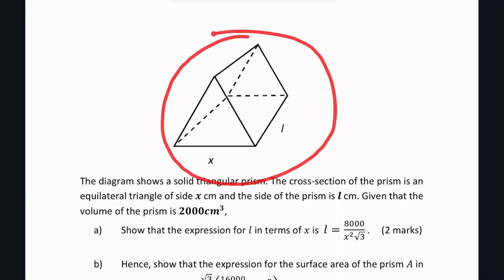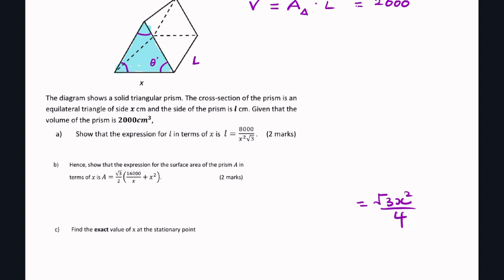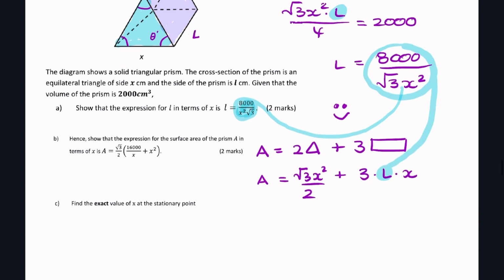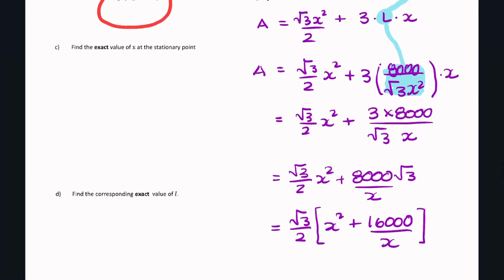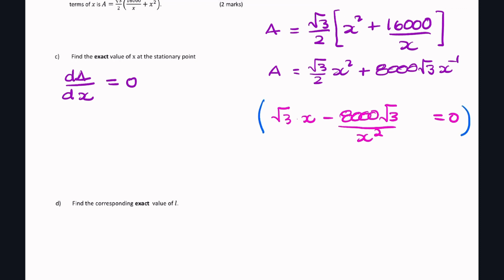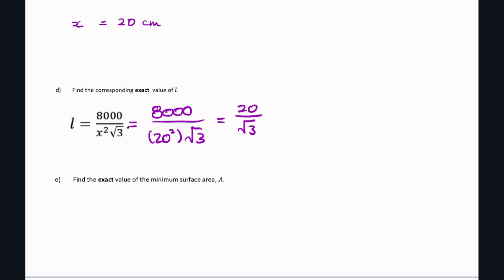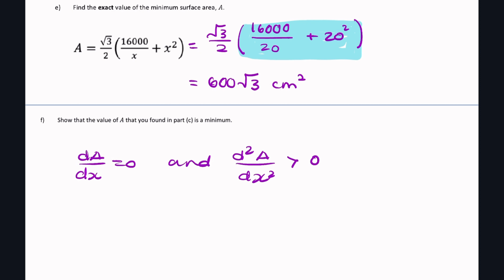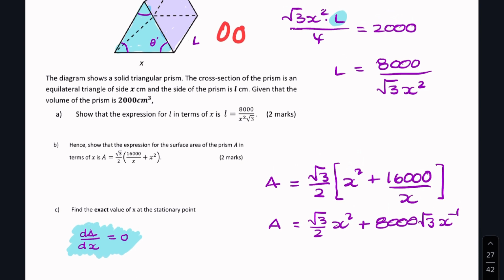3D modelling and differentiation to find minimum area of a triangular prism